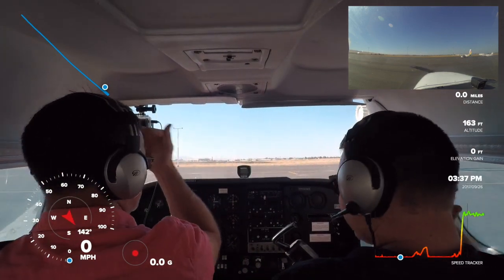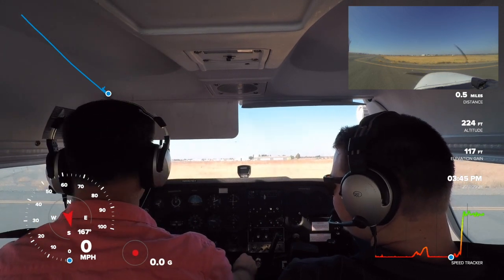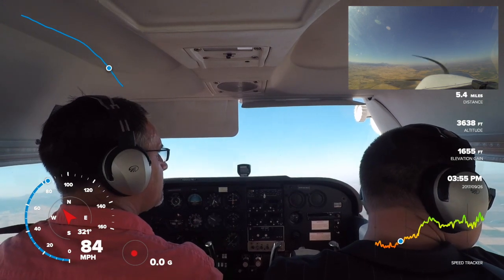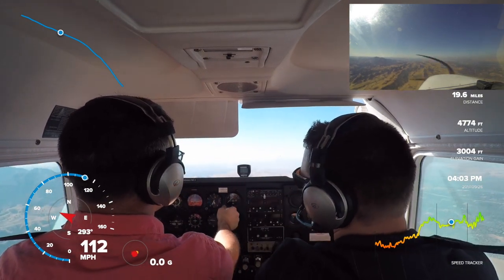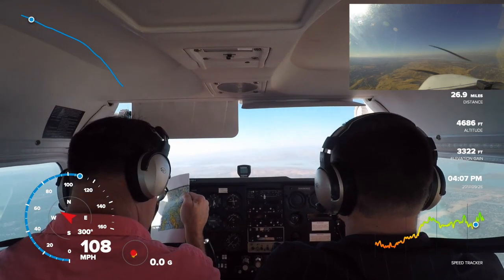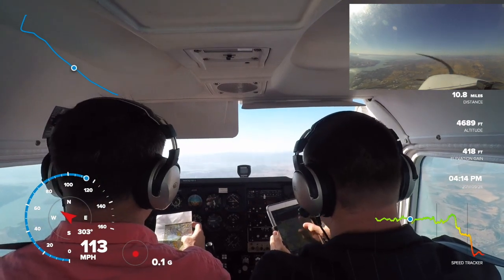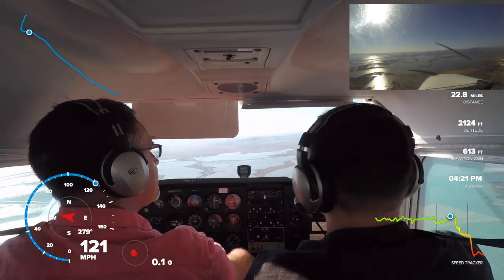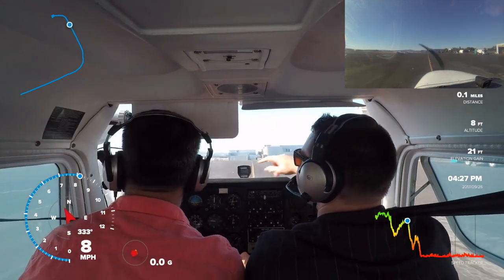KTCY to KAPC 1st Cross Country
KTCY to KAPC 1st Cross Country shortened